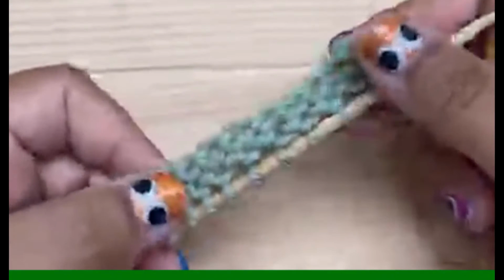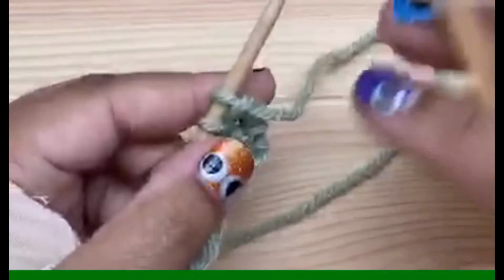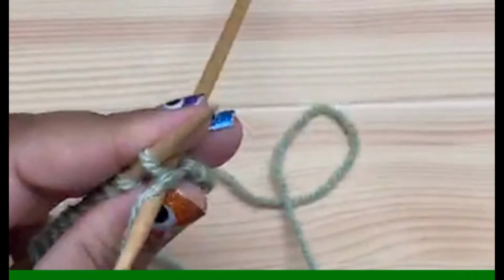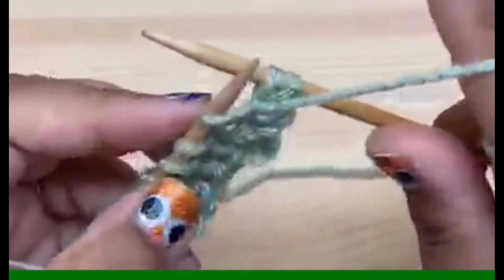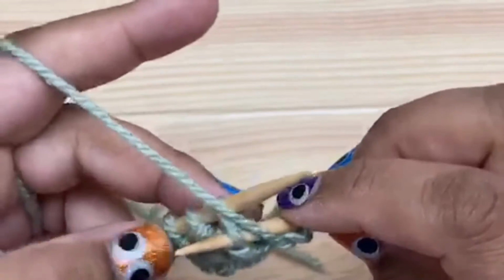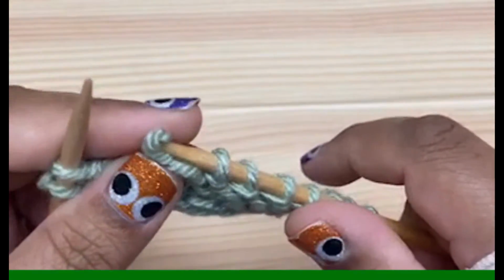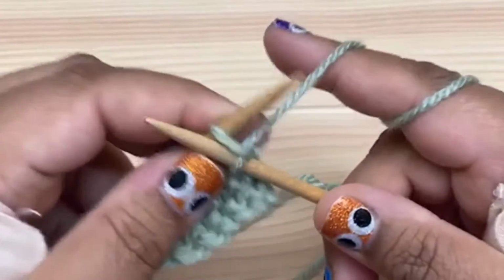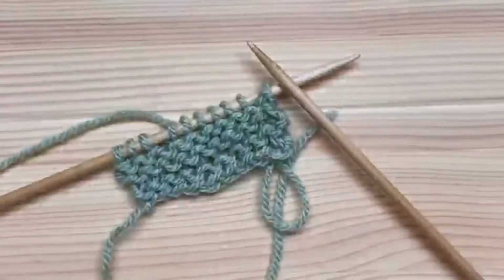Lunchtime Live 8/27/2020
Learn the purl stitch 2 ways, and decorate your home with great Halloween projects!